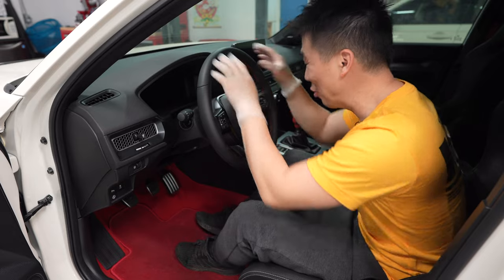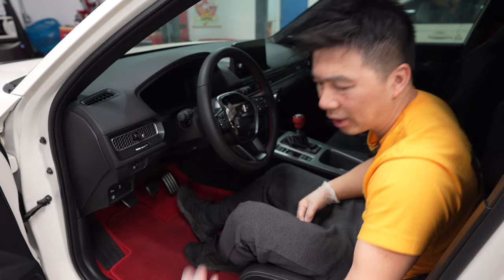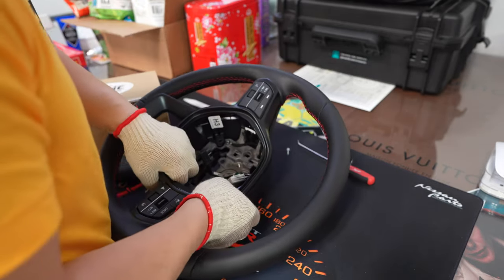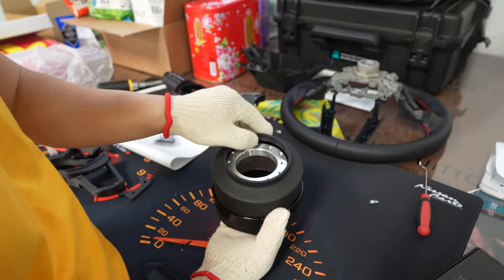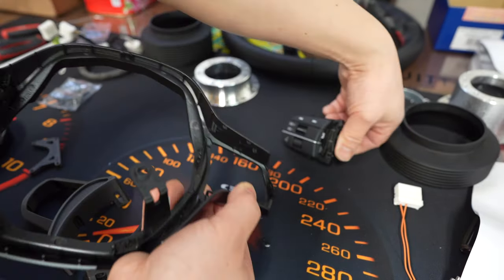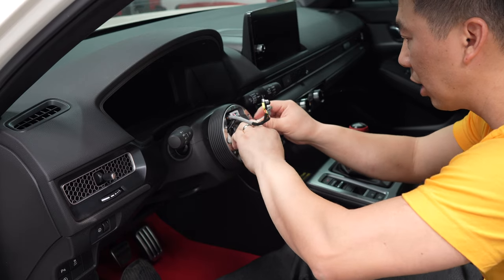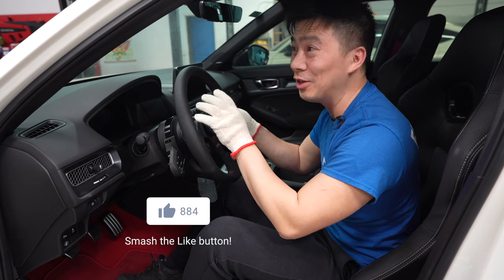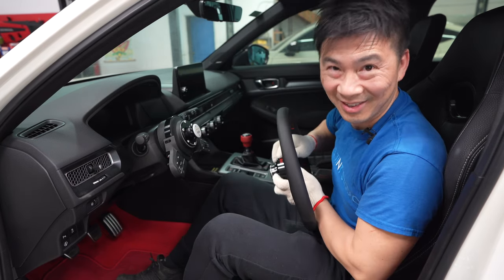New Steering Wheel For Civic Type R FL5 || WorksBell Rapfix 2 Installation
During my visit to Japan this I created a lot of great memories. I had to bring back a piece of that memory with me. ASM Yokohama was one of the highlights of that trip and that is the reason I chose this particular steering wheel.

Works Bell Rapfix Steering Wheel Quick Release - Black
Part Number: WB-070223

Works Bell Standard SRD D1 (Steering Switch Relocation Kit) - Honda Civic 2022+ / Civic Type R FL5 2023+
Part Number: WB-SRD-D1

Works Bell Rapfix Short Boss/Hub - Honda Civic Type R FK8 17-21 / Fit GK5 15-20
Part Number: WB-226S